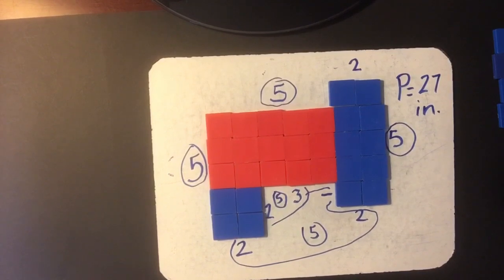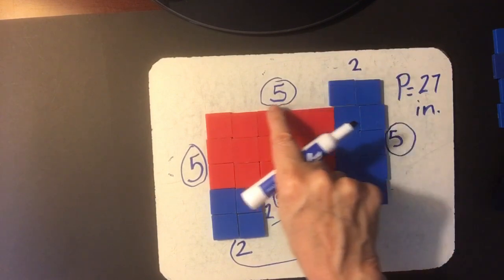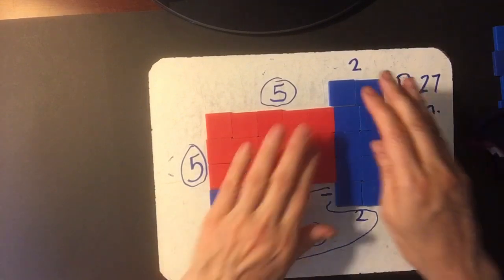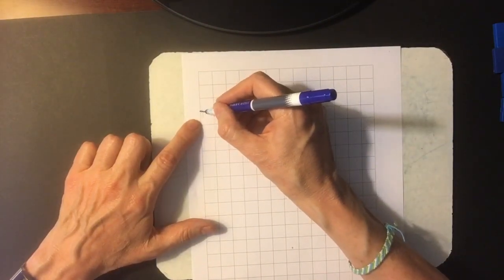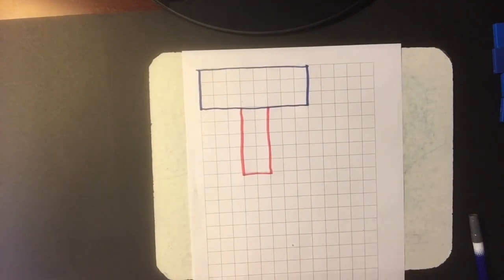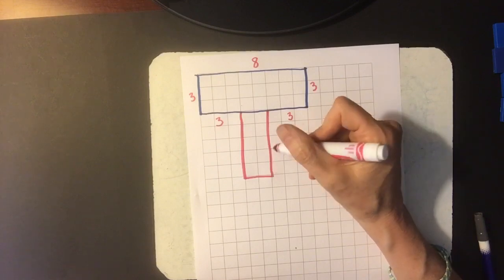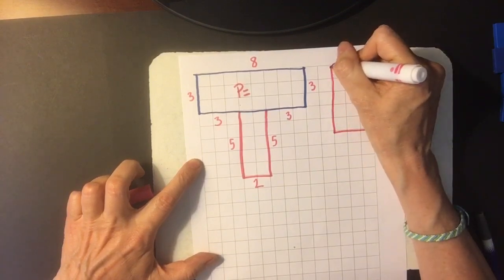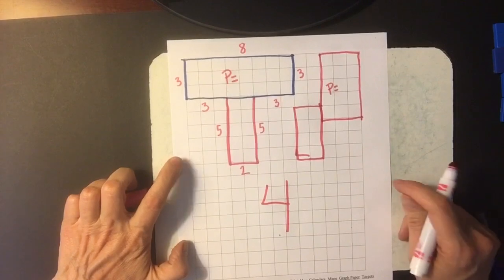Week 2 Day 2 Area and Perimeter